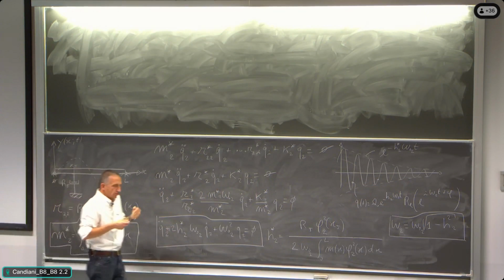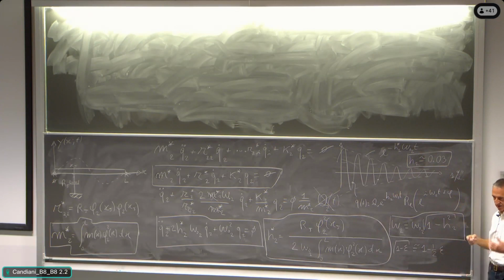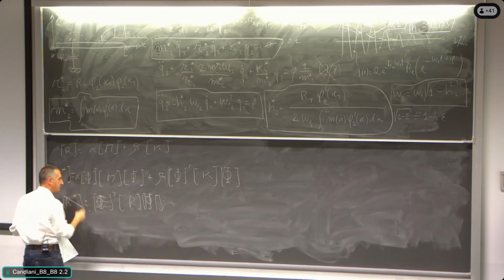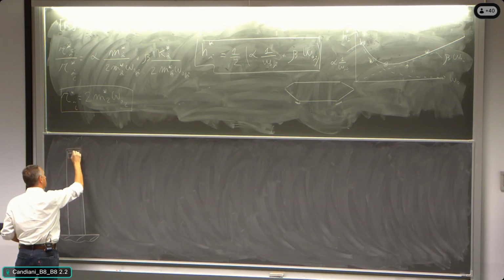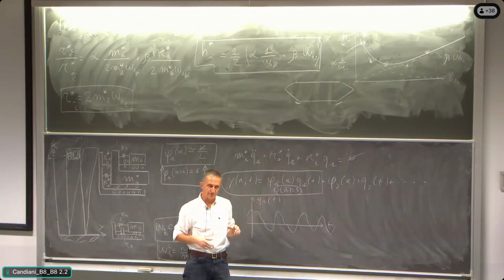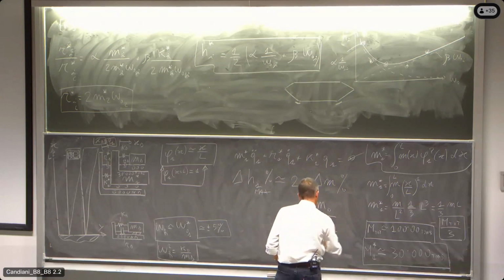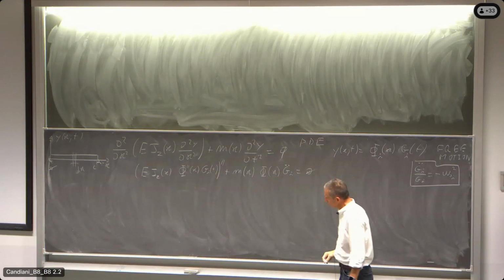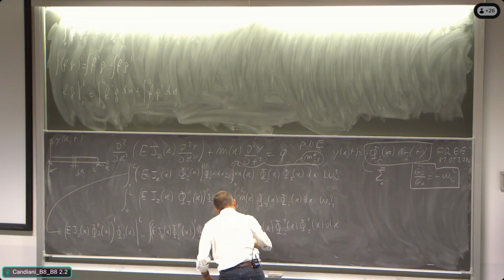Alberto Zasso's Personal Room 20251112 1725 W9-LEC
W9-LEC